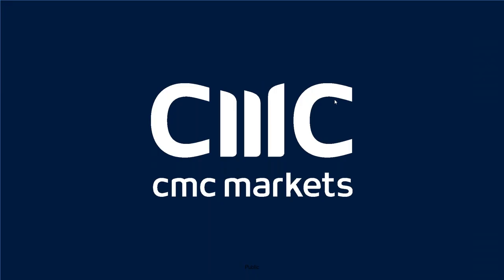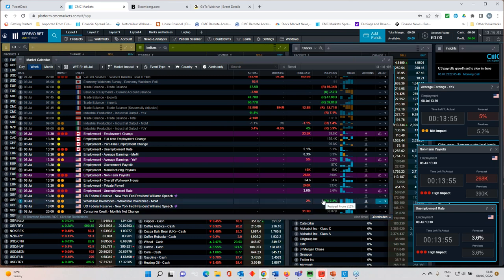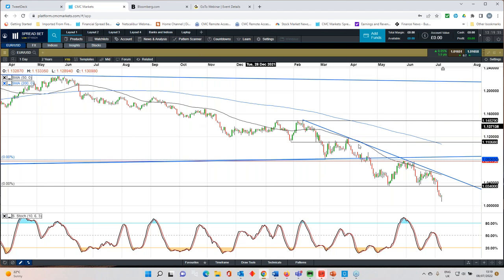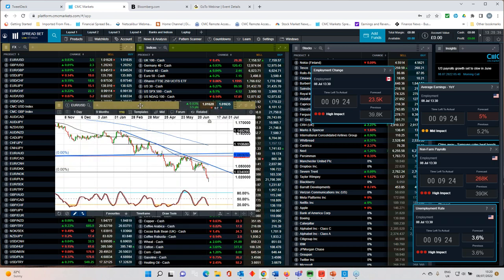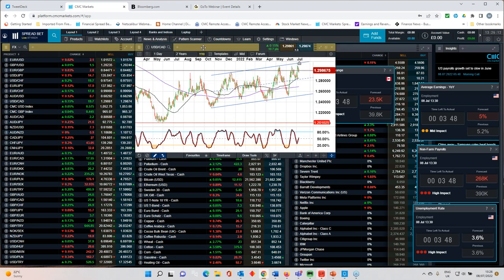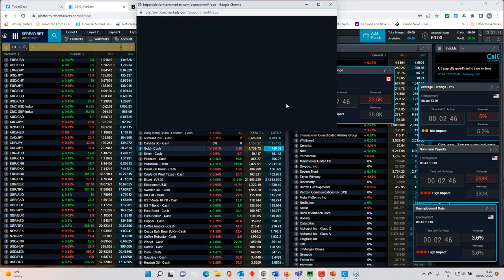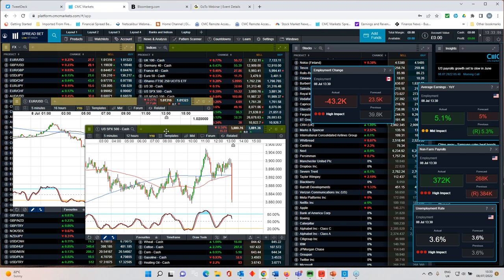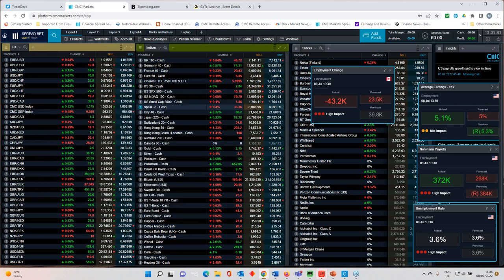US non farm payrolls live - 8th July 2022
Michael covers the latest US jobs report for June, discussing what it means for the US dollar, as well as the prospect of more US rate hikes.

He also looks at the key levels on S&P500, Nasdaq 100, EURUSD, gold and Brent crude oil.